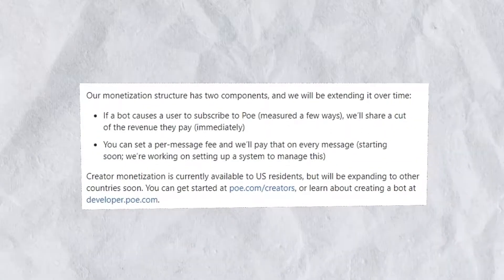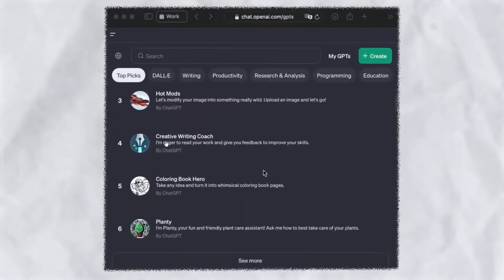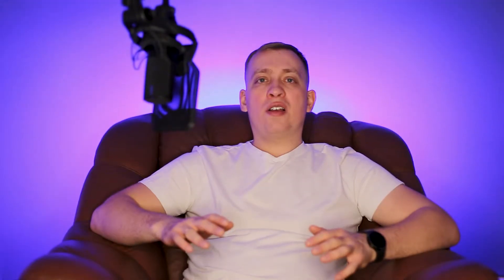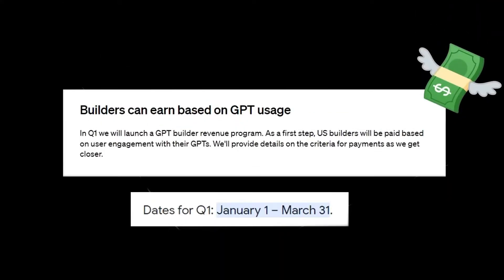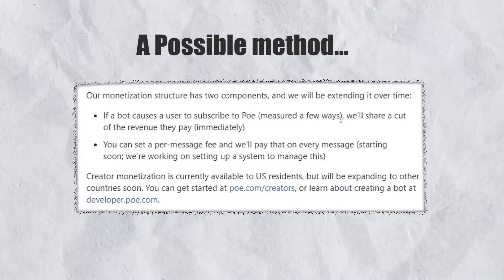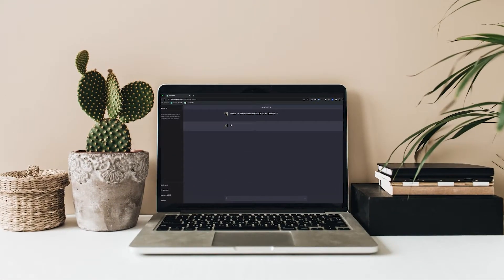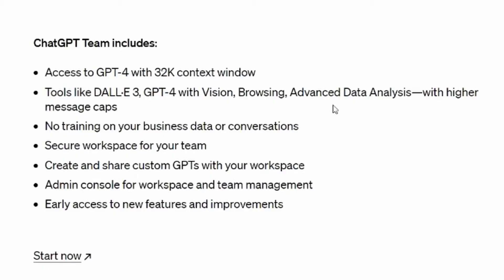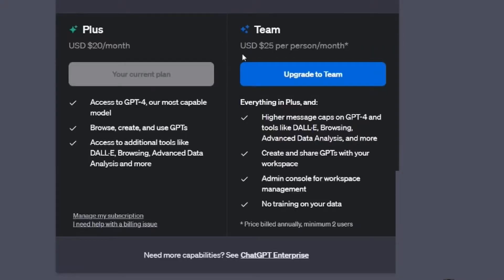HOW TO MAKE MONEY ON GPT STORE? Best practices on how to use GPT by OpenAI in 2024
With the advent of the first computer, humanity dreamed of it. Artificial intelligence is feared and admired. Some people are afraid of losing their jobs because of it. Others admire new perspectives.

Today I will tell you about the chatbot that changes everything! It is ChatGPT (Generative Pre-trained Transformer) by the company OpenAI. One year after its launch, ChatGPT has already garnered over 100 million daily active users.

Now there has been a breakthrough that cannot be undone! OpenAI has opened up new opportunities for developers, allowing them to earn through ChatGPT by selling custom GPT agents. This means you can make money from this. For example you can build a personal trainer, nutritionist, or dietitian based on AI and research, for workouts, giving dietary advice, and counting calories.

Watch the video until the end and you will learn all the details about how the ChatGPT works. You will understand how you can use it!

Keep up with the times and watch our channel!

00:00 Intro & breaking news
01:13 Trends tab
02:07 How to create your own GPT?
03:00 What to create?
04:00 How to get money on GPT Store?
05:11 How can ChatGPT learn?
06:01 Key features of ChatGPT Teams
08:10 Bonus: some news about OpenAI
10:18 Conclusion

I will help develop your startup from scratch. Sign up for a consultation at the link in the channel description